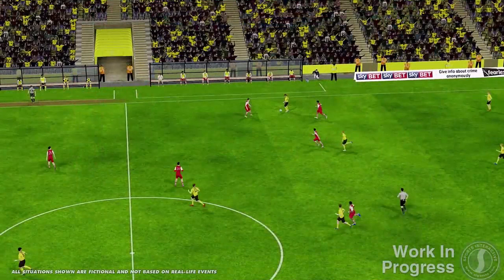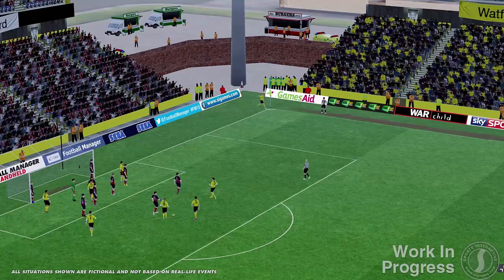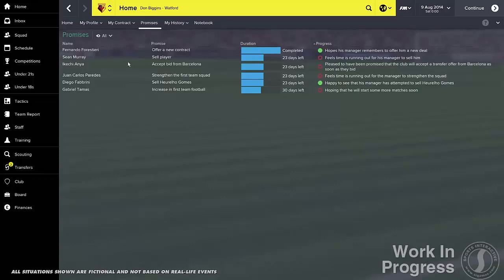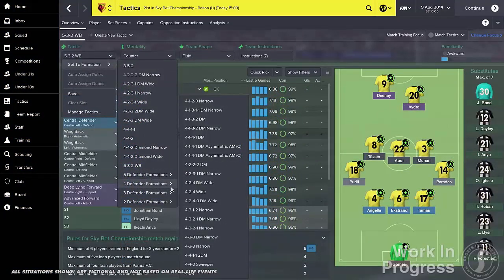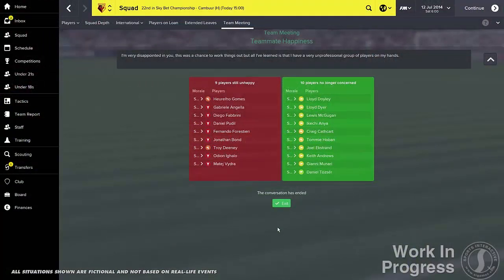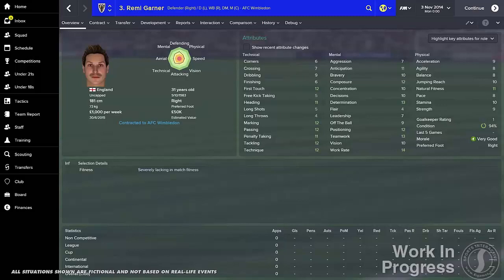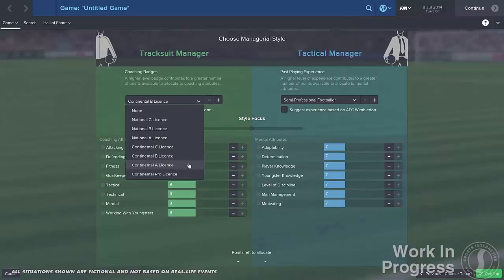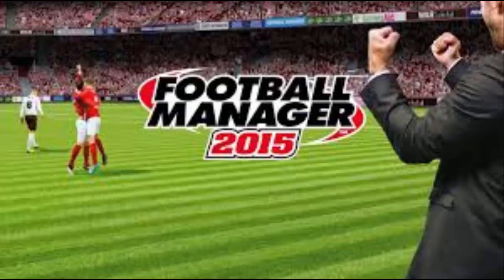Football Manager 15 Officially Released New Features Review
After last nights awesome features reveal I get very excited but also a little distracted! Enjoy.